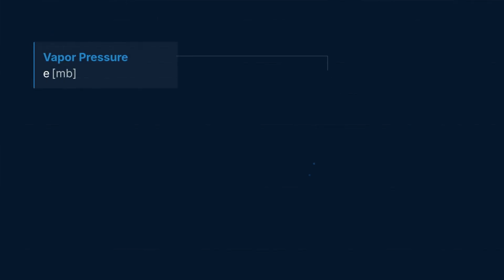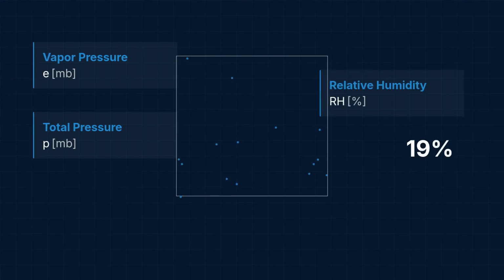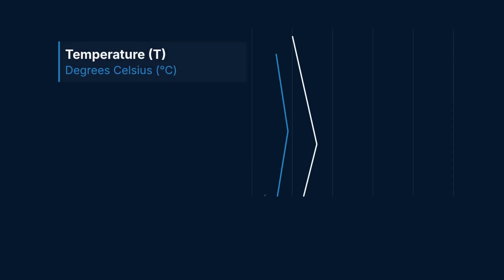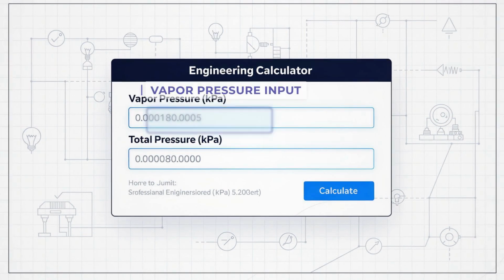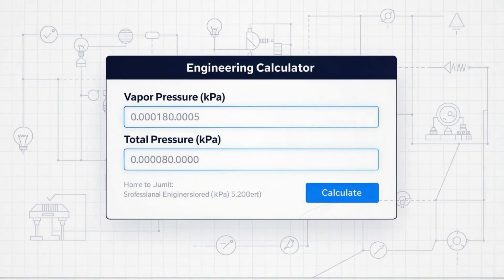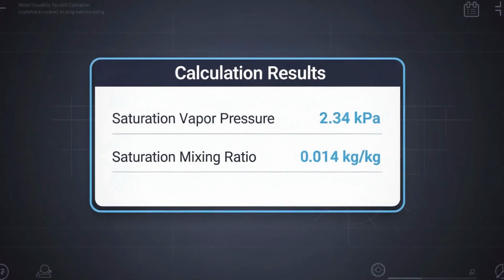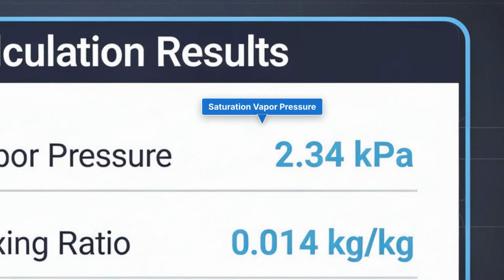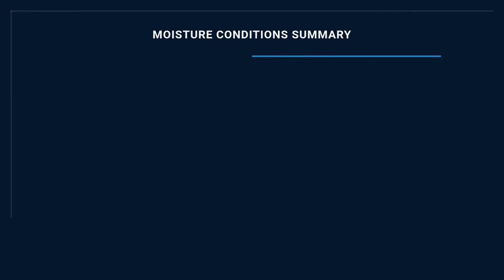Mixing Ratio Of Air Calculator — How to Use It | Engineering Tool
How to use the Mixing Ratio Of Air Interactive Calculator — an interactive engineering tool for engineering calculators problems.

The Mixing Ratio Of Air Interactive Calculator determines the moisture content in air for various atmospheric conditions.

This calculator offers six calculation modes through a dropdown menu: Calculate Mixing Ratio from Vapor Pressure, Calculate Mixing Ratio from Relative Humidi...